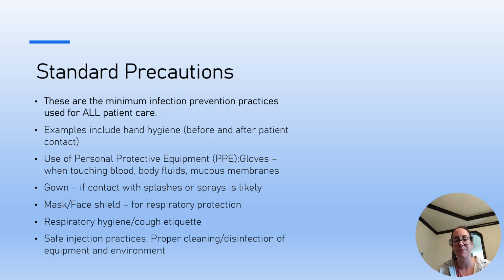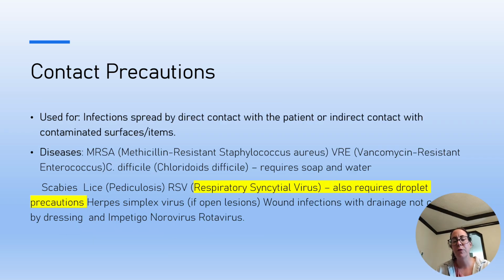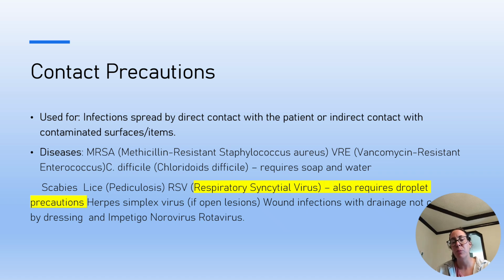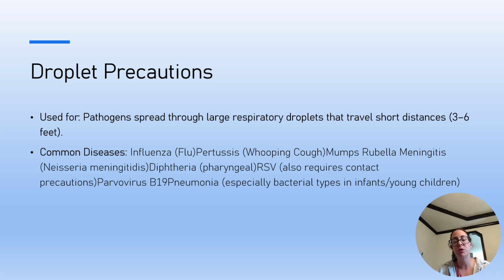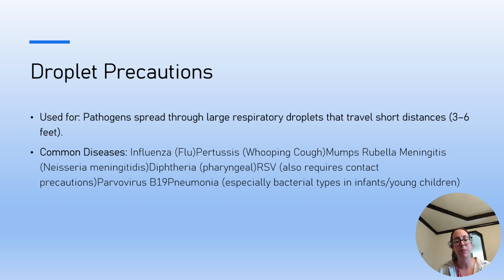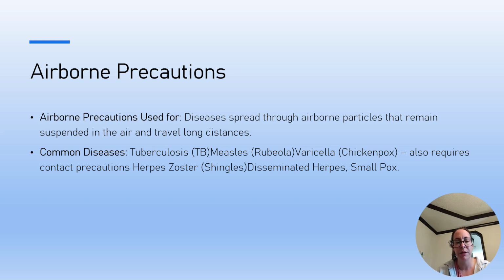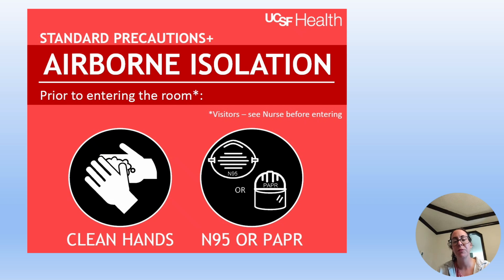infection control class and quiz with audio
Project Part 4: Instructional Media
25/SU-EDUC-8102-X1WW
By: Eleanor Shaw